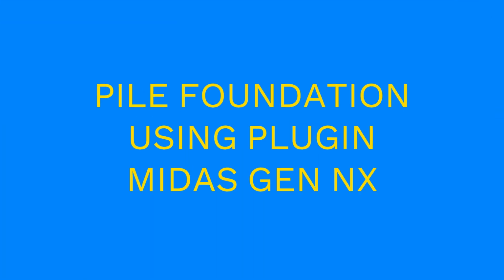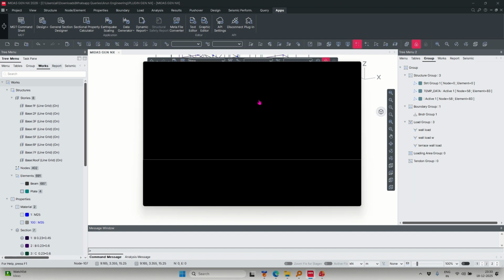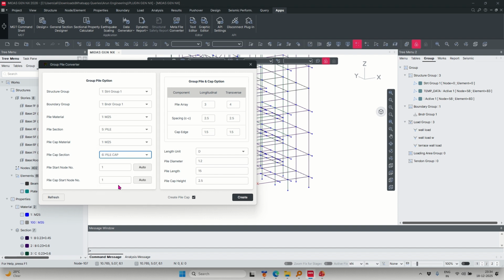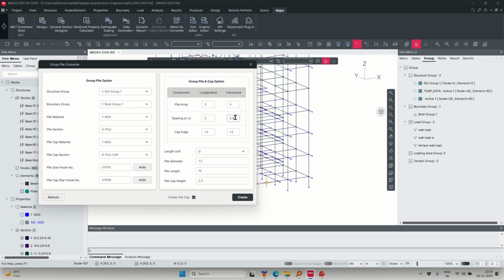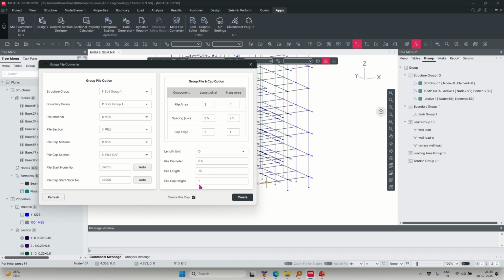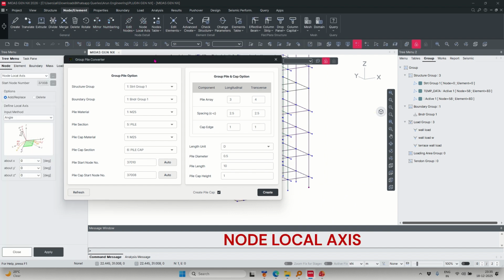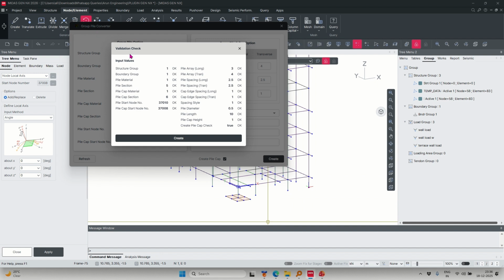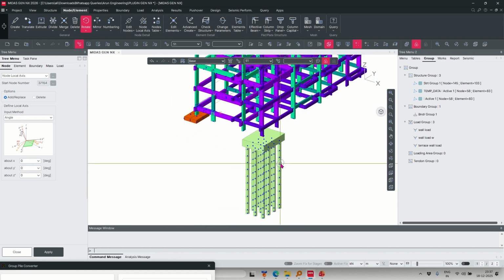GROUP PILE PLUGIN FOR PILE FOUNDATION USING MIDAS GEN NX API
This plugin will help to quickly generate the pile foundation.